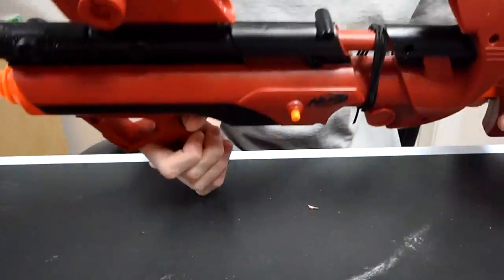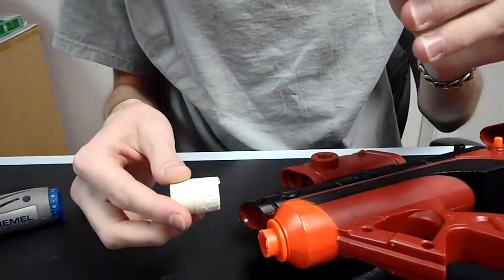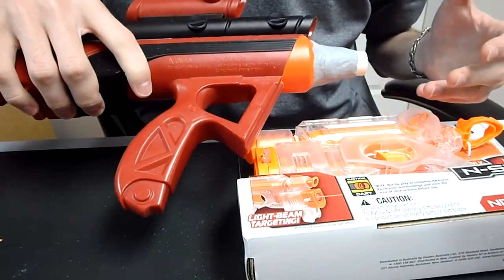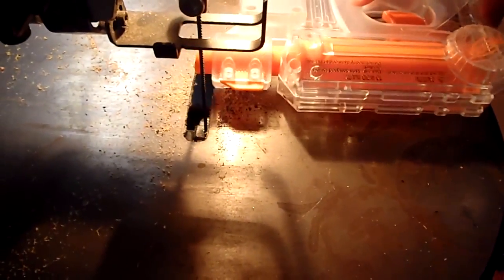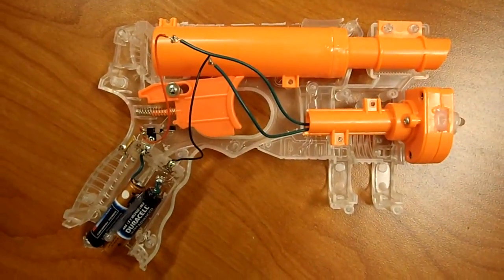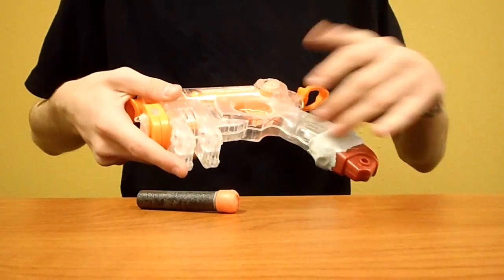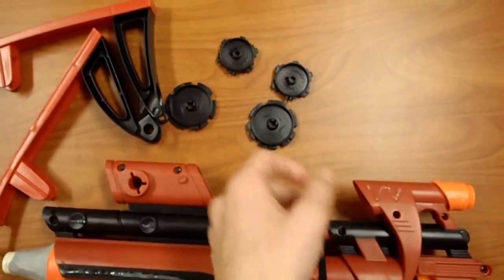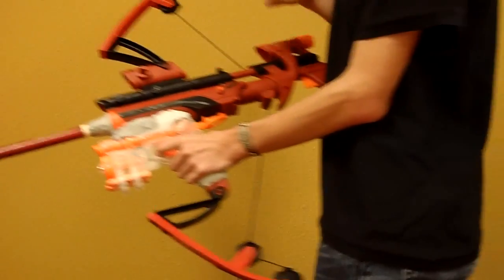How To: Make a "DARKBOW" + my blog launched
This video shows you all my darkbow primary for HVZ and announces my blog publicly.  Go check it out for full writeup and description.